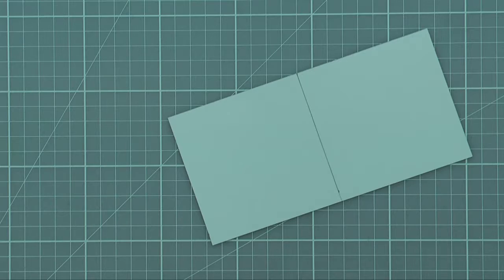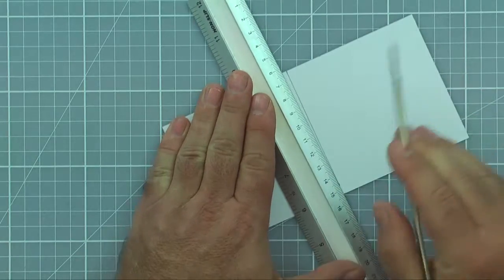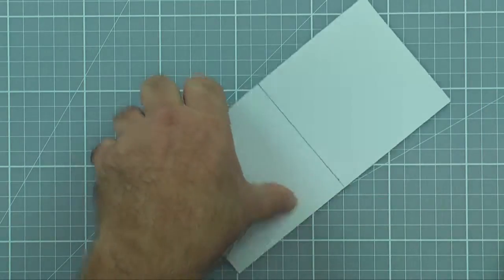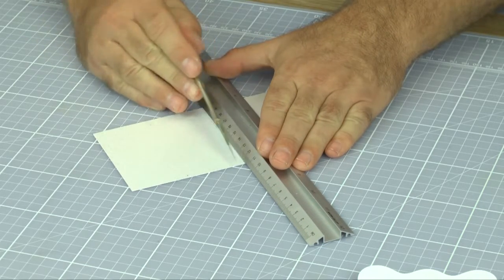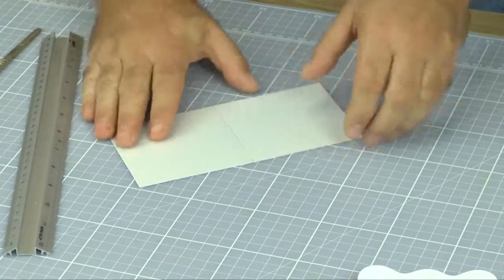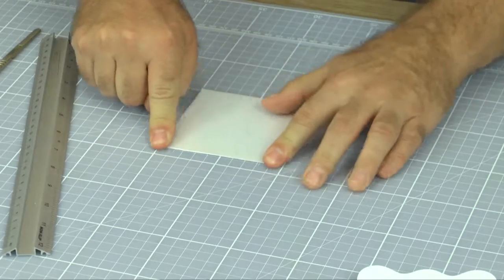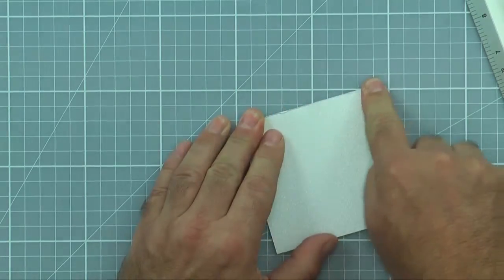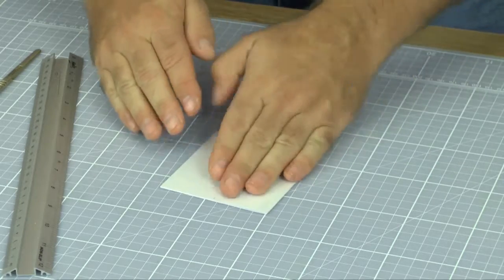Butterflies & Corner Dies